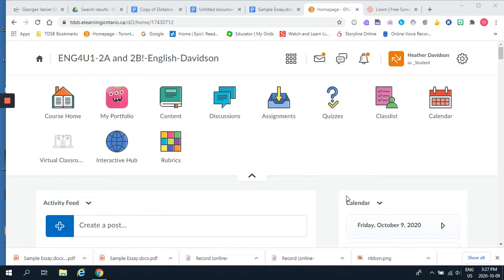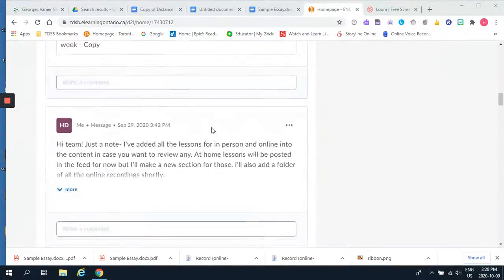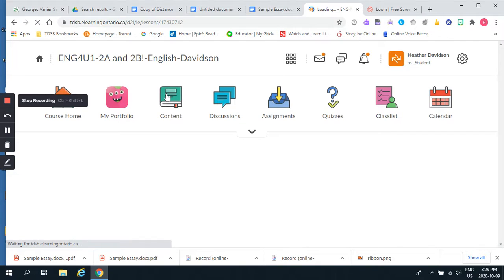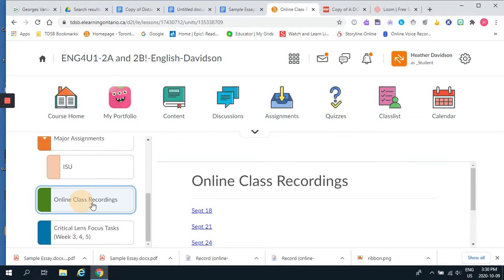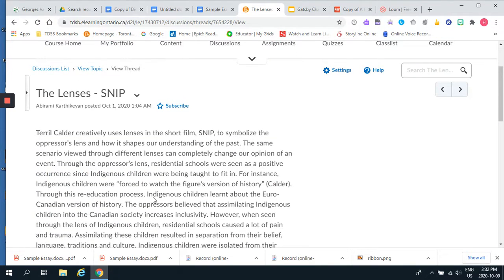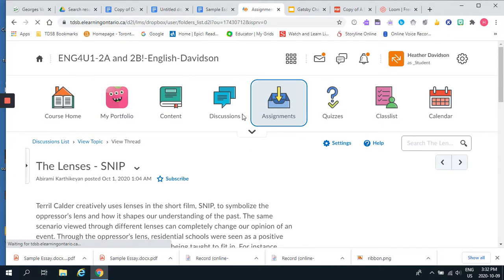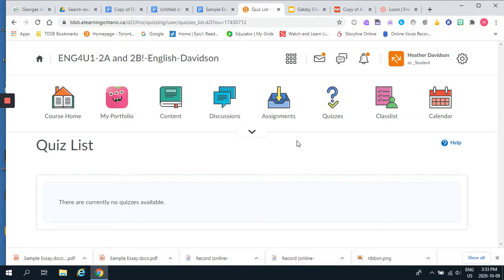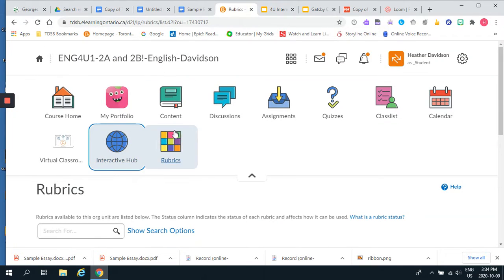Brightspace Tour for Parents and Guardians